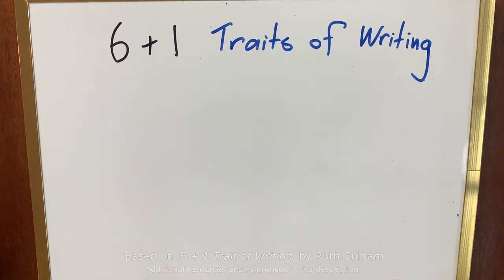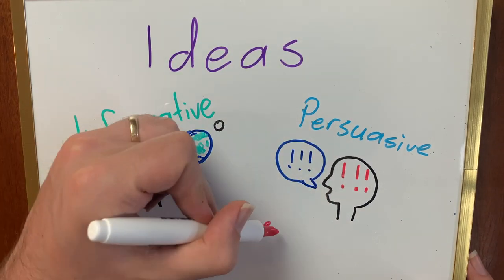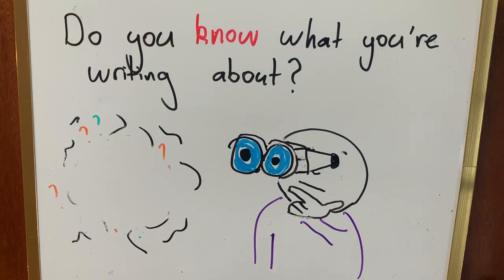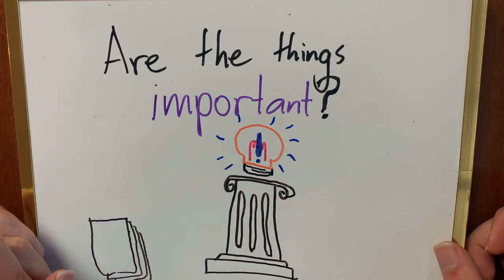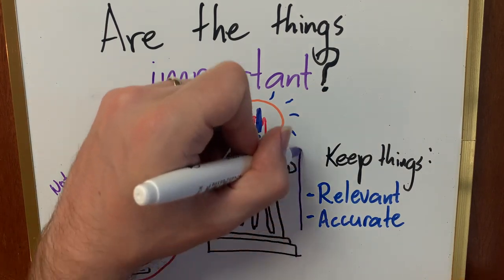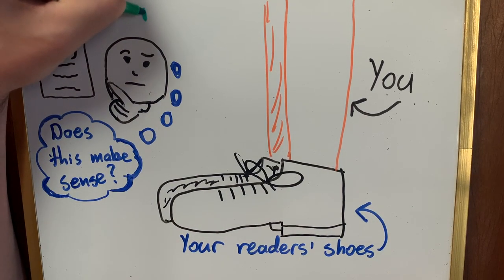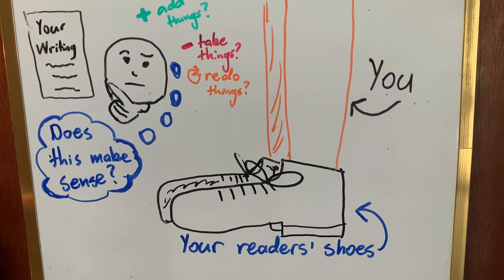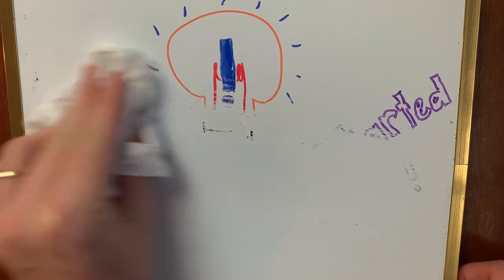Ideas | 6+1 Traits of Writing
In this video, we look at the 6+1 Traits of Writing trait of Ideas. Ideas are what our writing is about. But it's much more than just the topic, it's the extra information, it's the story, and a story's message.

It's important to have a strong handle on your ideas so that your writing is clear, narrow, and easy to manage. We need to think about what's important to include.

Having a good handle on Ideas will help you to improve your writing.